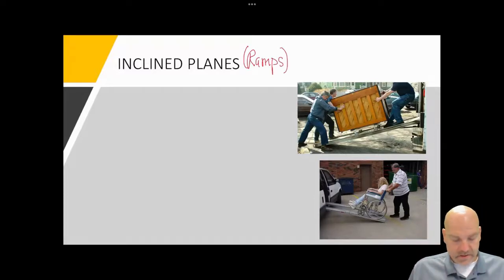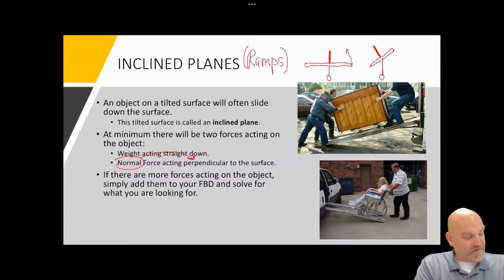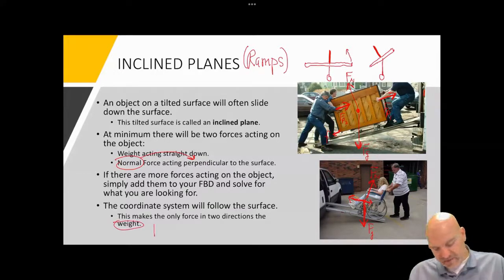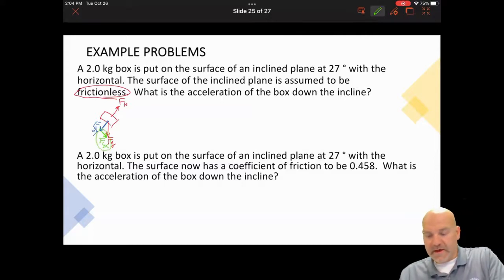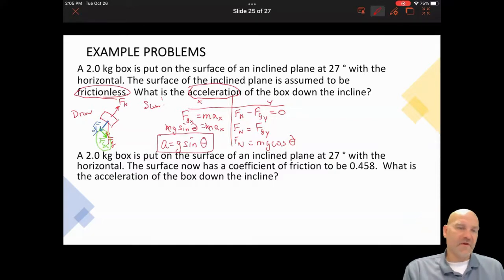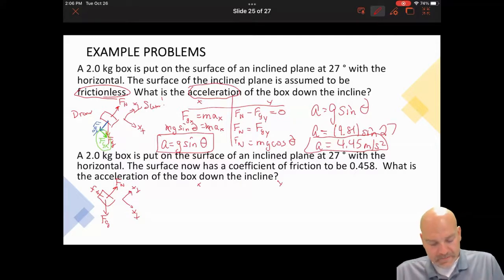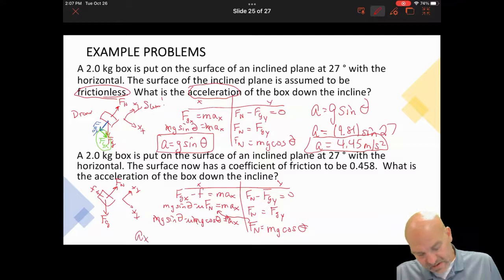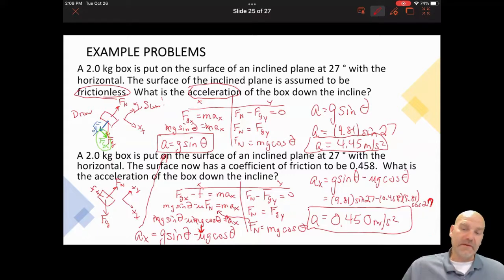AP Physics 1 - Unit 2 - Dynamics - Inclined Planes